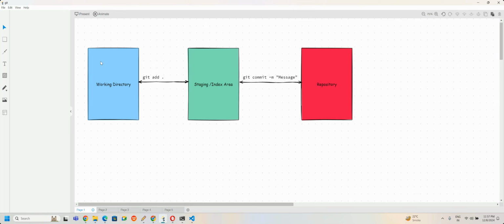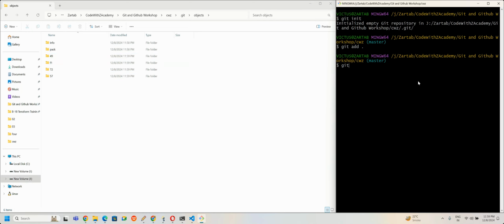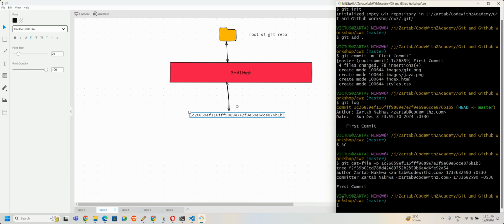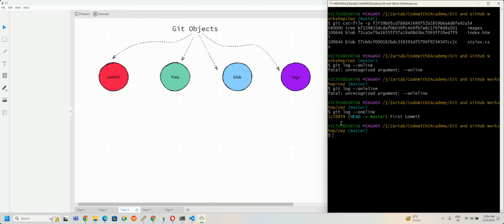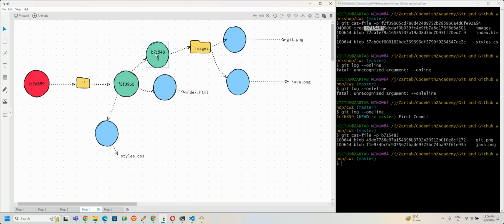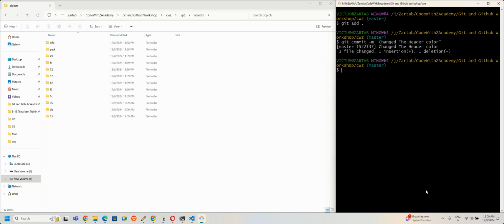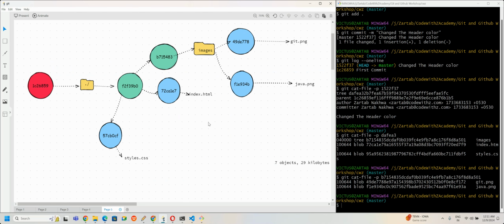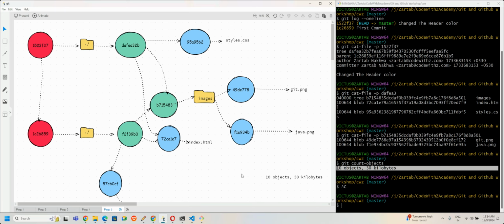How Git Stores Your Code (and why it matters)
Understanding Git Internals: How Commits are Stored & Managed

Welcome to this in-depth exploration of how Git stores and manages your project’s history behind the scenes. In this video, we’ll take a closer look at the .git directory and uncover the mechanics of how Git organizes and retrieves data to track every file change you make.

What You’ll Learn:

The .git Directory Structure: Understand what’s inside the hidden .git folder and why it’s central to all version control operations.
SHA-1 IDs Explained: Discover what a SHA (Secure Hash Algorithm) ID is, and how Git uses these 40-character fingerprints to uniquely identify and reference objects.
Git Objects (Commit, Tree, Blob): Dive into the different object types:
Blob: Represents file snapshots.
Tree: Connects blobs into a directory structure.
Commit: Records a snapshot of trees and points to the commit(s) that came before.
Folder Structure Based on SHA: Learn how Git stores these objects in a hashed directory format based on their SHA IDs, making content retrieval efficient.
Chain of Commits: Understand how multiple commits are linked together through parent references, forming a timeline of project evolution.

By the end of this video, you’ll have a solid understanding of Git’s internal architecture. You’ll see that Git isn’t just a black box—it's a well-structured system that uses cryptographic hashes and linked objects to manage your code’s history with precision and integrity.